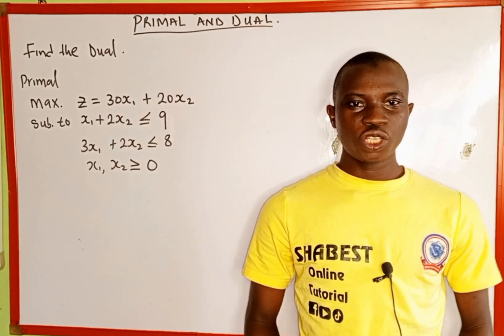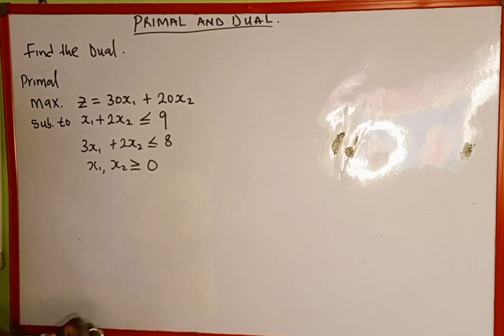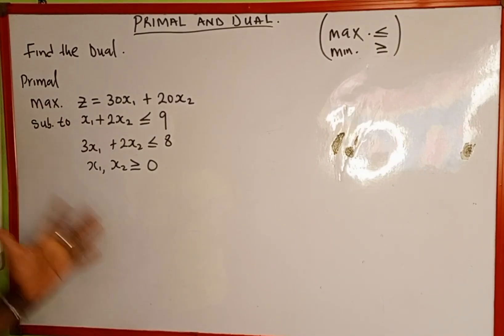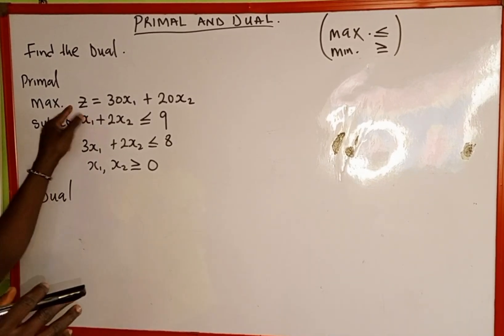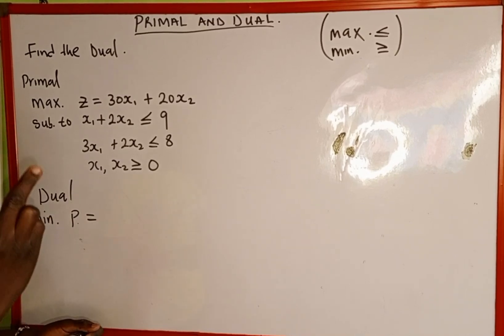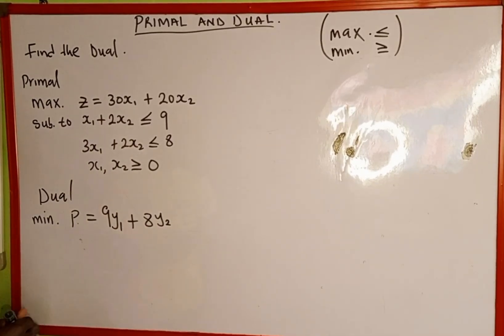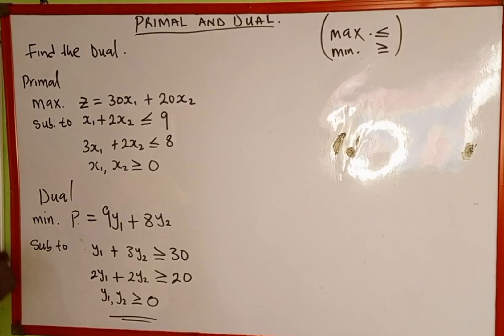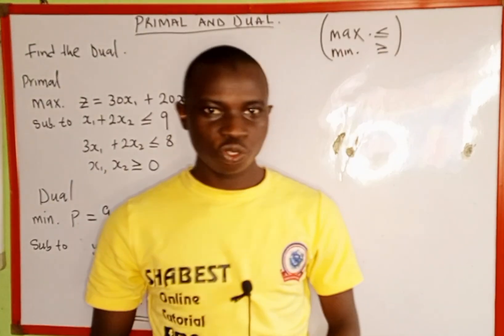How to find the Dual of a primal of Linear programming problem_operationReasearch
How to find the Dual of a primal of LLP _operationReasearch